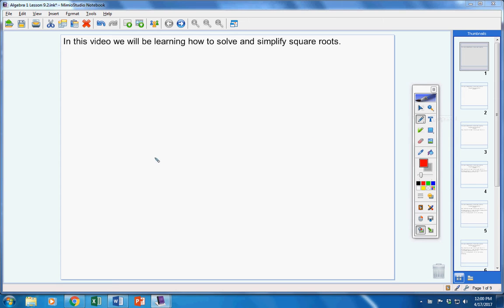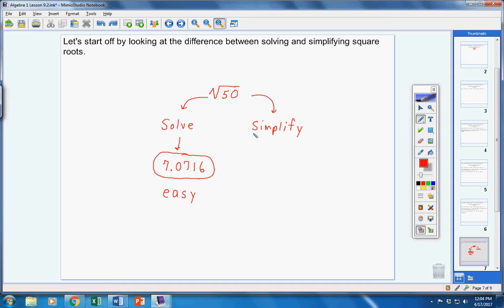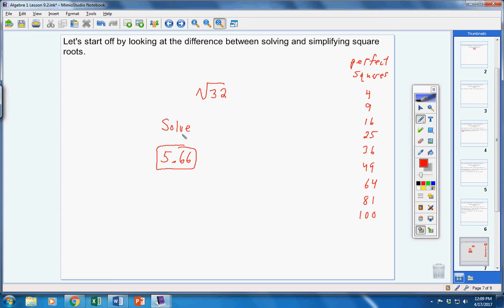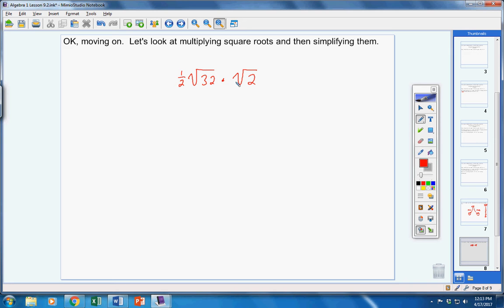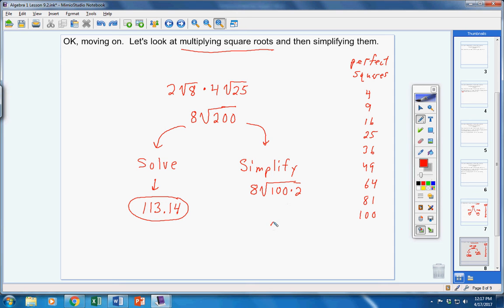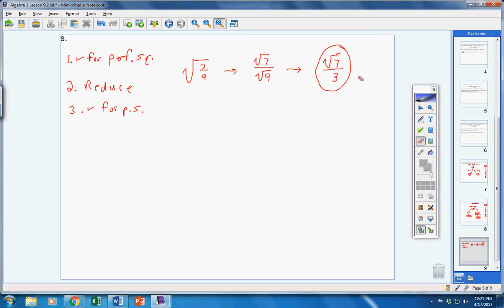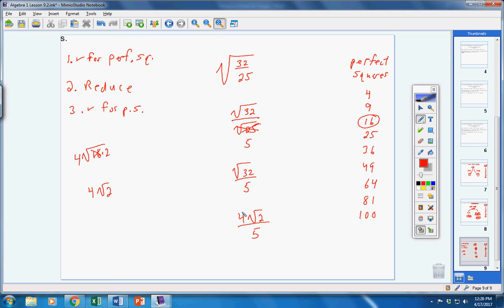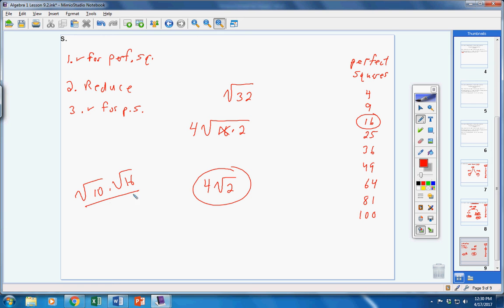Algebra 1 Lesson 9.2